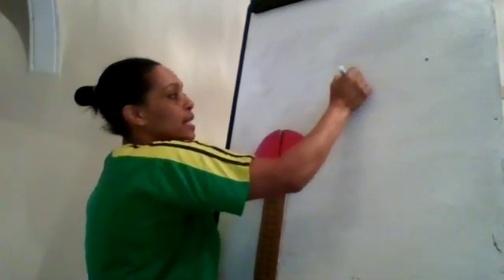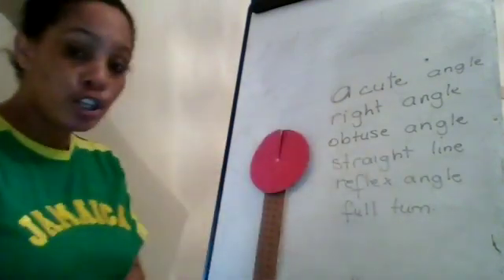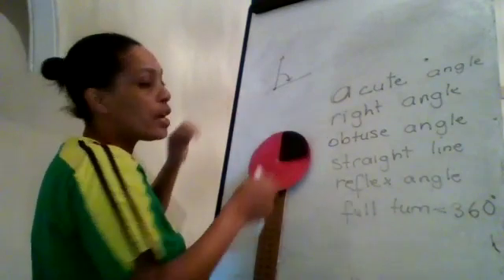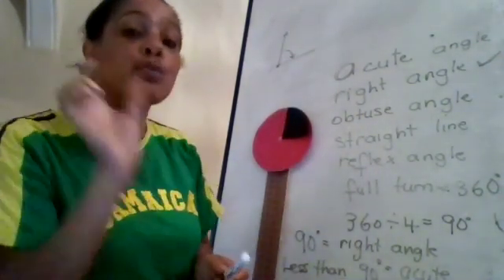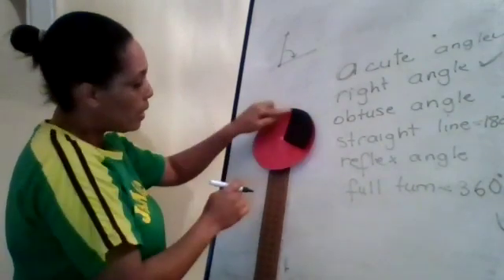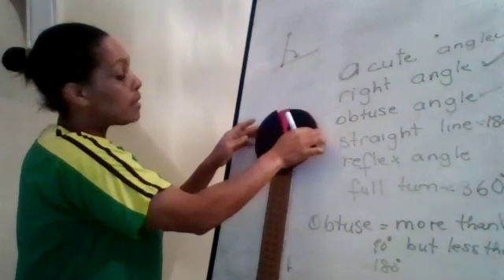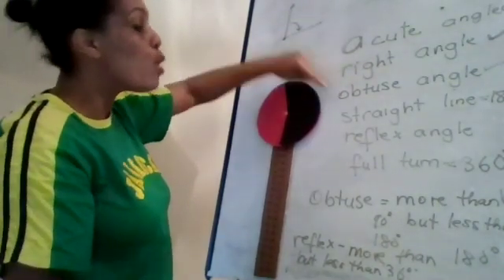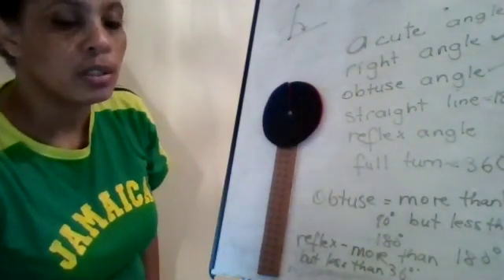MATHATHON WITH EVADNE BASIC ANGLES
Basic Angles